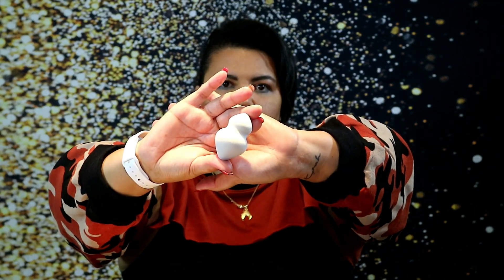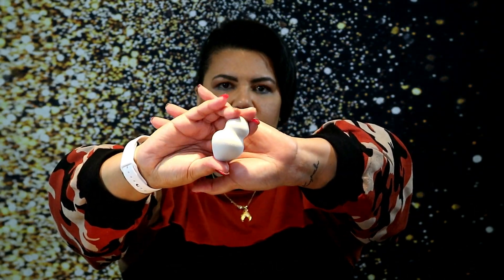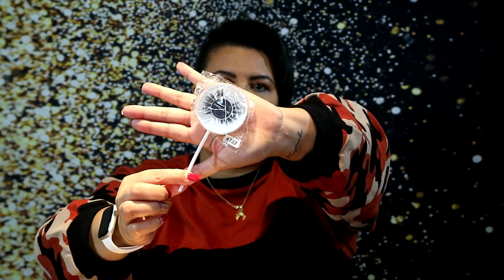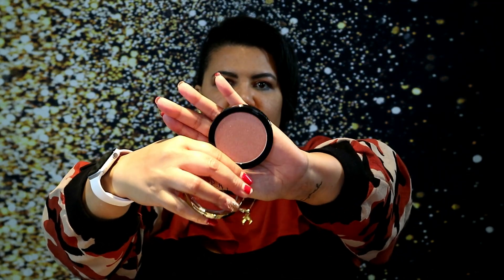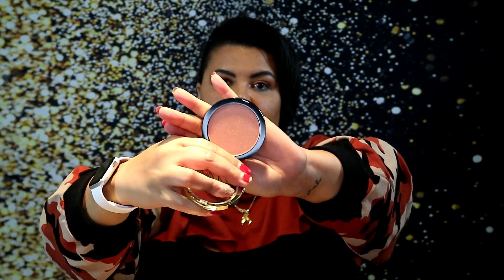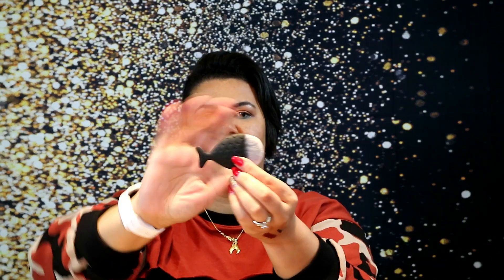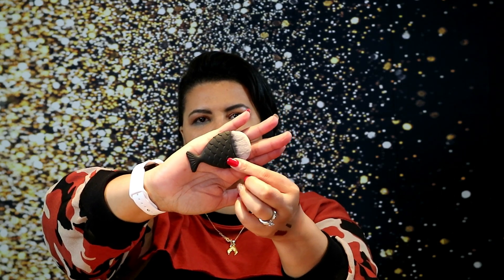Juno & Co Lucky Bag 2019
Hello all first and foremost I'm sorry for the video quality on this video I have a new light system and  I didn't notice how harsh the lighting was until I started editing and by then I just didn't have time to re-film. I will continue to adjust and hopefully the next one will be better.

Today's video is a unboxing of the 2019 Juno & Co Lucky Bag! right after I ordered a few of the sponges I received an email about there lucky bag and while I was not super familiar with the brand I can't resist a mystery box of goodies.

xoxorajshel

FILMING
Canon EOS M3
Filmora MAC for editing